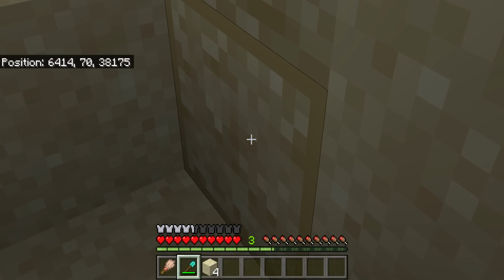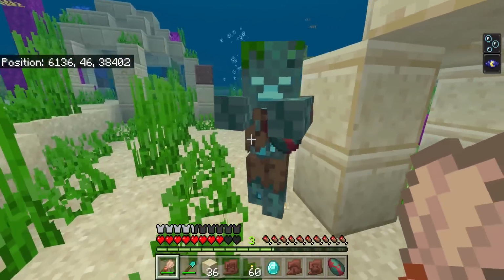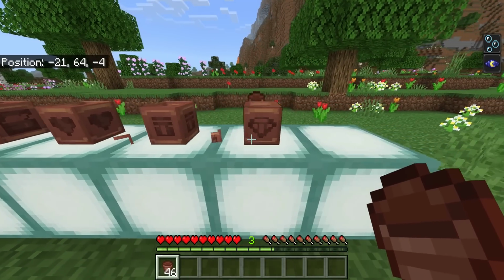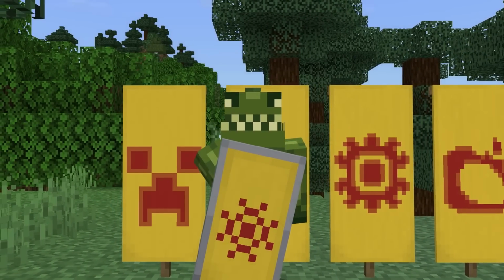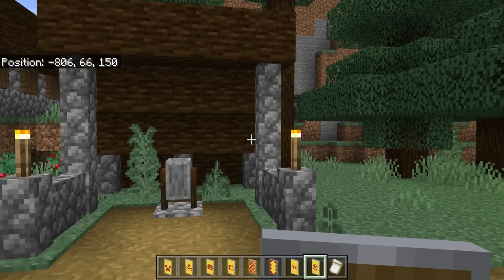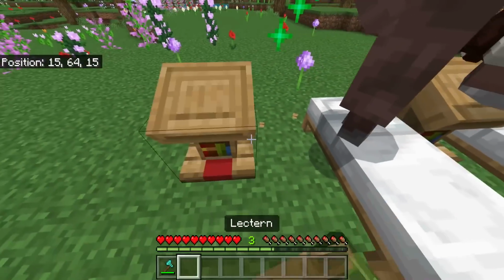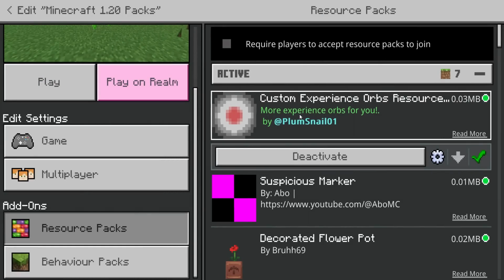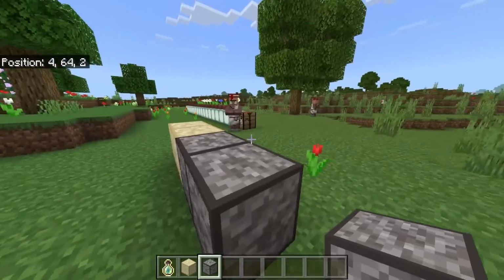TOP 5 SURVIVAL PACKS that will enhance your 1.20 Survival Experience in Minecraft PE/Bedrock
The best survival texture packs to improve your Minecraft 1.20 experience

Today in Minecraft Pocket Edition I share with you the top 5 survival packs that will enhance your gameplay experience. These packs do NOT disable achievements and are more quality of life packs for all Minecraft Bedrock Edition players.

00:00 intro
00:11 Better Sussy Blocks
2:14 Better Flowerpots
3:45 Better Banner Shields
6:12 Better Villager Trades
7:46 Better XP Orbs